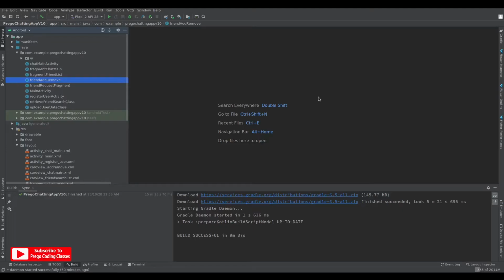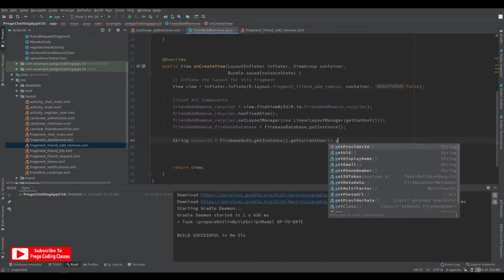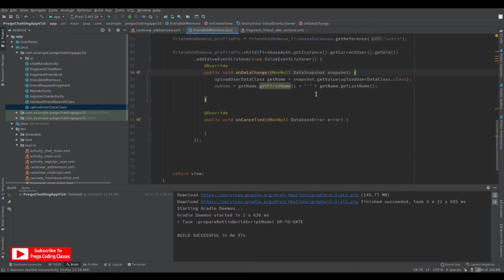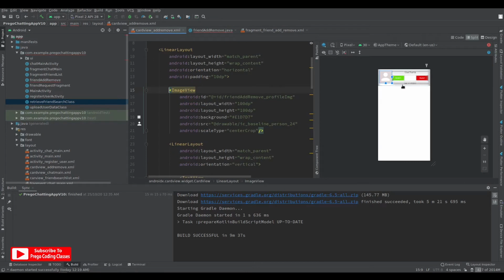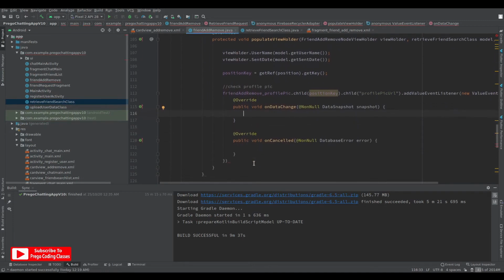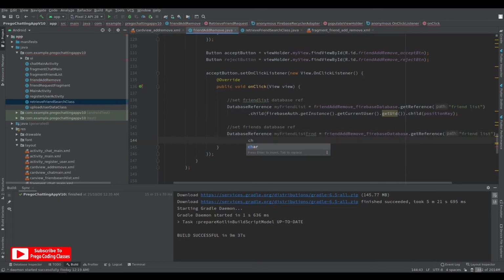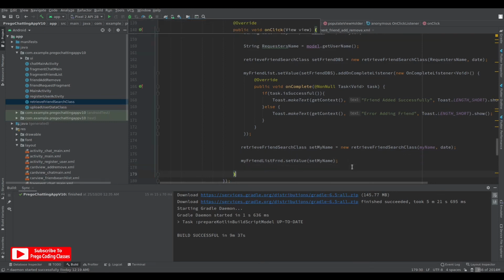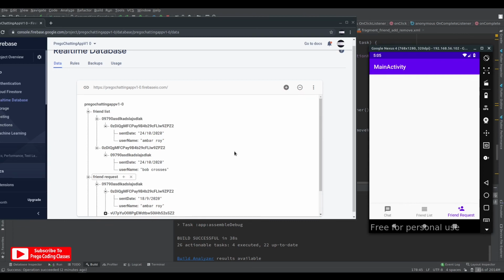How to make Chat Application using Android Studio Part 13 | Prego Coding Classes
This video is intended for beginners, if you are starting with android studio please refer to this series from the beginning so that you can learn better. We are building a chat application and in this video we will fetch users who have sent friend requests and decide whether to accept or reject it. If you have any questions or suggestions drop them in the comment box.